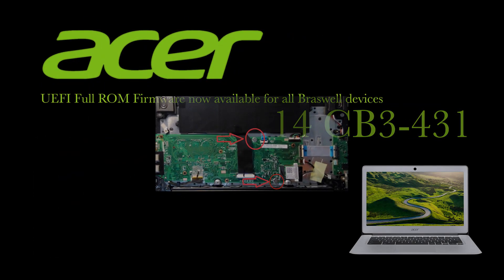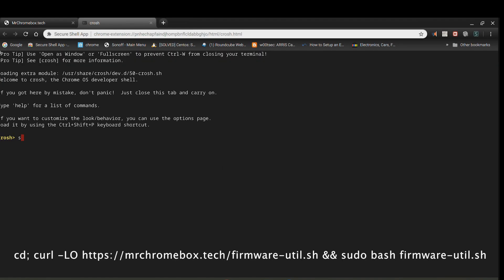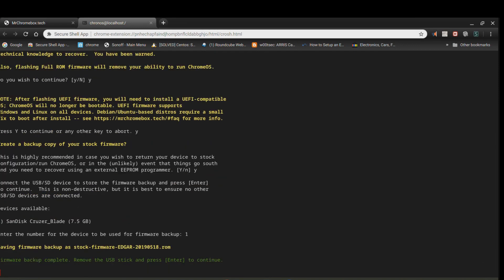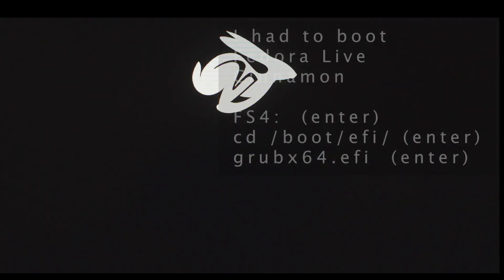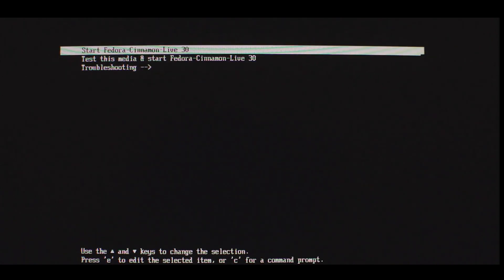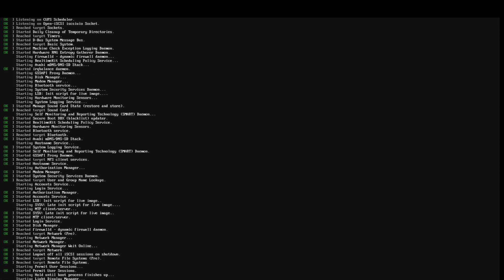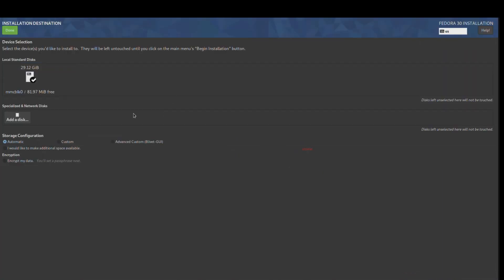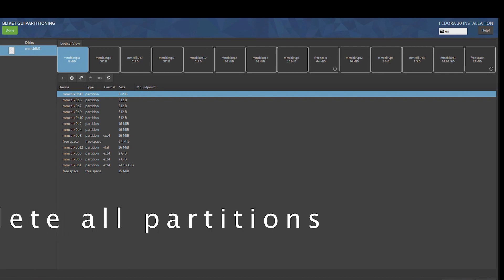Installing Fedora 30 on Chromebook Acer 14 cb3-431 with (UEFI) Full ROM and geekbench 4 benchmark.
First you need to get your Chromebook into developer mode there's plenty of video on youtube for that and remove the write protection screws.
Why Install uefi full bios

Install
1.  After getting the Chrombook into recovery mode and removing the write protection screw / screws
2.  Install curl the enter cd; curl -LO && sudo bash firmware-util.sh
3. Pick option 3  ( Install  /  Updata Full ROM Firmware )
4. Delete all partitions / create partitions for efi or the fedora default setup.
After install

1. fix the chrombook buttons the function keys.
2. Install libva-intel-driver for hardware video encoder.
3. install gnome-screensaver

UEFI firmware on ChromeOS devices offers many benefits over the older Legacy BIOS offerings:

Integrated firmware updates for the ChromeOS EC (Embedded Controller)
Better Windows support and faster Windows boot time (50%+ faster)
Full working HDMI audio under Windows, without any special drivers or hackery
Support for compressed Windows installs (under 5GB for Windows 8.1)
Better support for dual/triple/quad boot scenarios
Ability to run macOS on Core i3/i5/i7-based machines
Better support for USB devices at boot time (SeaBIOS was/is quite finnicky)

Supported Devices: All SandyBridge, IvyBridge, Haswell, Broadwell, Baytrail, Braswell, and Skylake ChromeOS devices, plus the 2018/Kabylake Chromeboxes